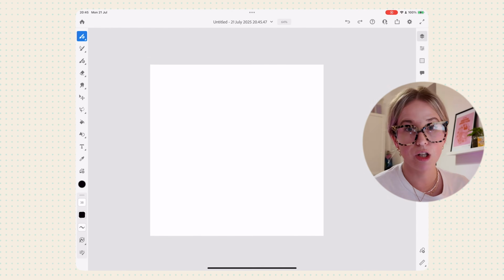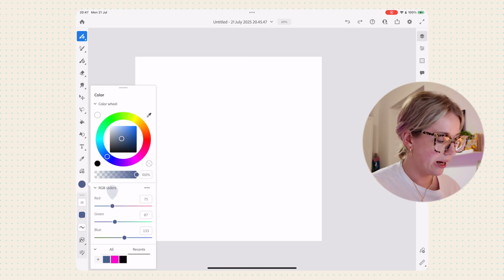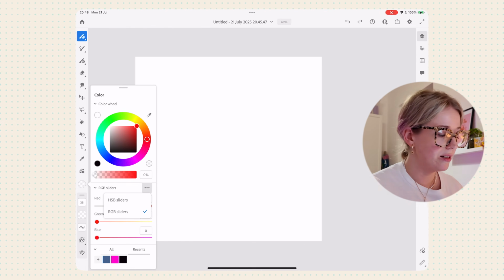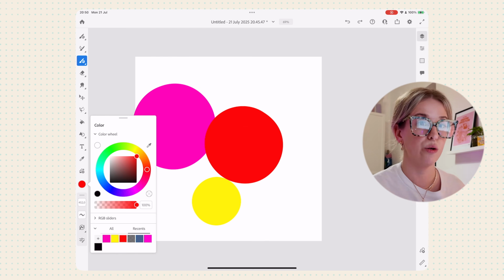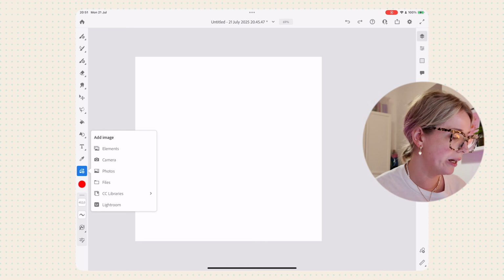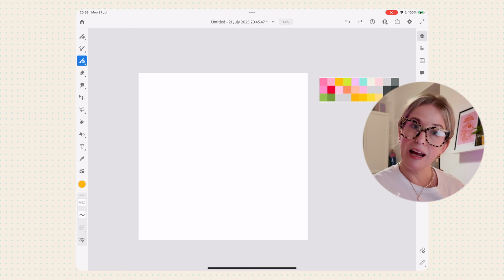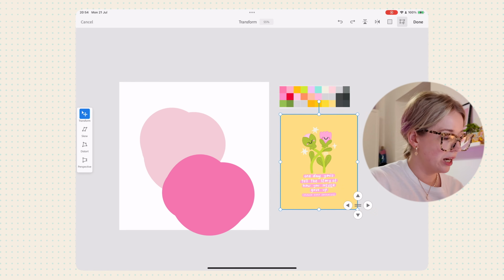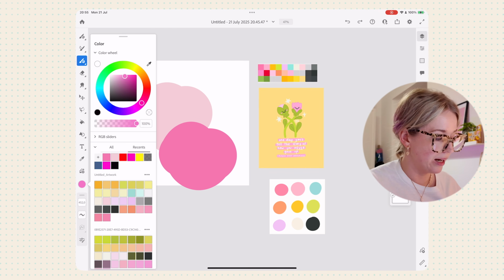How to Use Colour in Adobe Fresco 🌈 Beginner’s Guide (Ep. 3) + How to Import Procreate Swatches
Want to master colour in Adobe Fresco? In this beginner-friendly tutorial, I’ll show you exactly how to use the colour picker, create custom colour palettes, and even import your favourite Procreate swatches—so you can create cute, colourful art on your iPad with confidence! 🎨✨
Whether you’re brand new to Adobe Fresco or switching from Procreate, this step-by-step guide covers everything you need to know about setting up your colour tools, saving your go-to shades, and building a workflow you love. I’ll also share my own quick hack for transferring palettes between apps!

🌟 Links 🌟
→ Dive deeper into the world of Laura Jane Illustrations: laurajaneillustrations.com

🌟 Chapters 🌟

00:00 Getting Started with Colour in Adobe Fresco
00:44 Intro to the Colour Picker & Palettes
02:16 Creating and Saving Custom Colour Palettes
02:56 Adding Colours with HSB, RGB & Hex Codes
04:23 Using the Colour Wheel & Pickers
05:10 Picking Colours from the Canvas
05:52 Quick Tips: Eyedropper Tool & Shortcuts
06:33 Importing Procreate Palettes to Fresco (Hack!)
07:59 Creating Palettes from Reference Images
09:27 Swatch Files & Palette Management Tips
11:44 What Do You Want to Learn Next in Adobe Fresco?